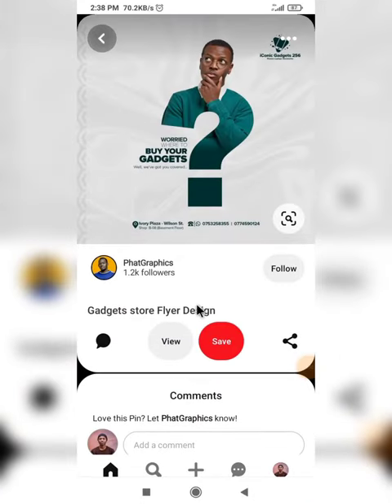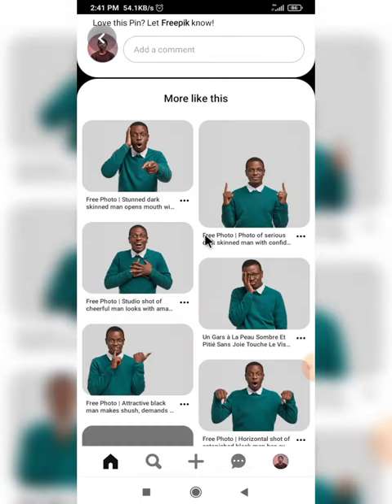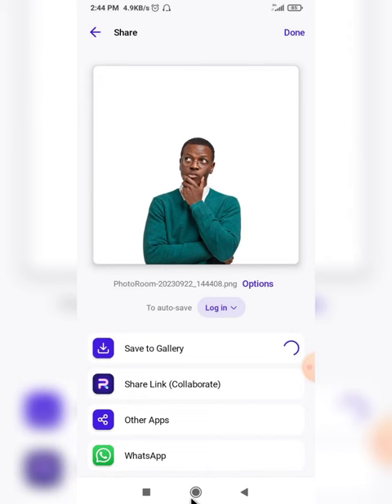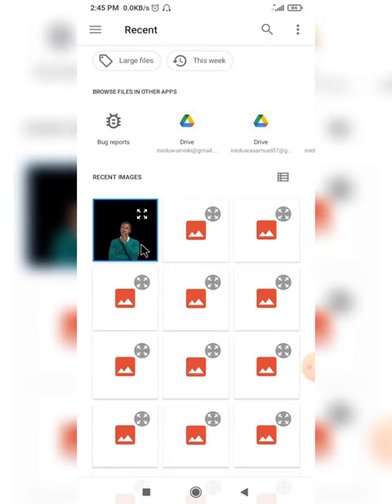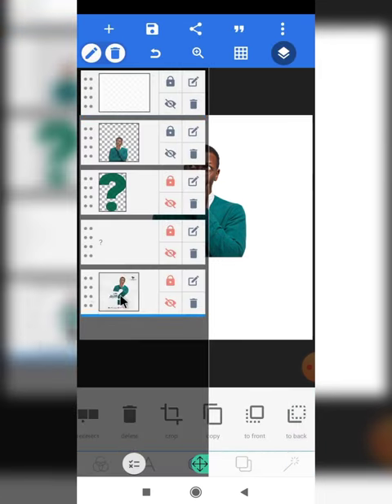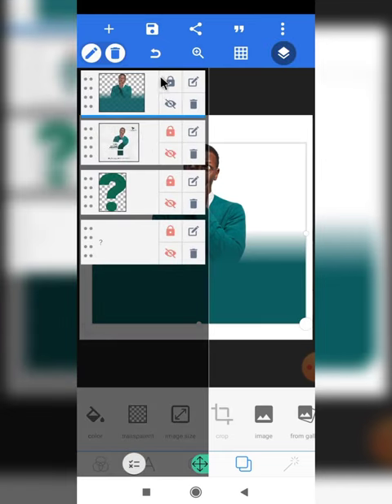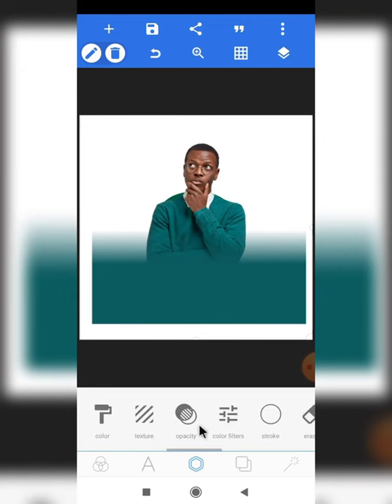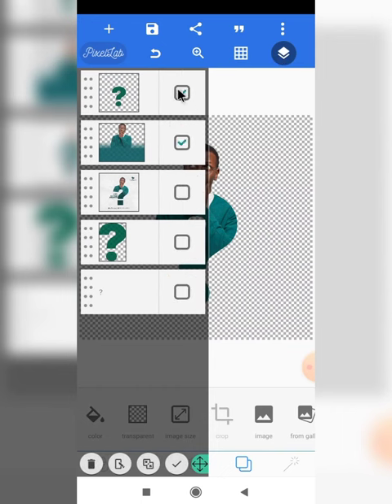How to clip images to shapes/texts and make them pop up || Smartphone Design